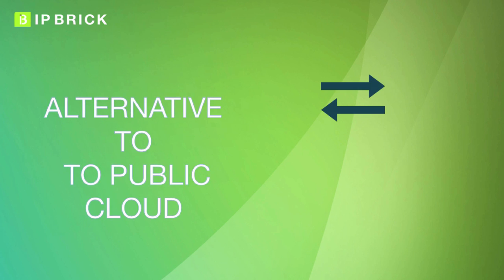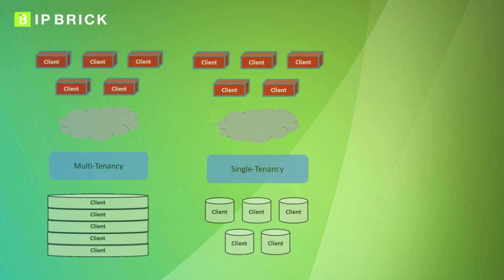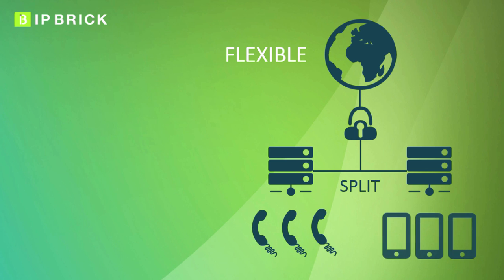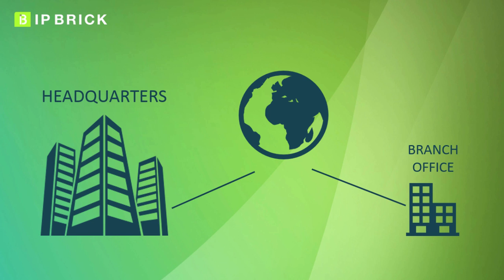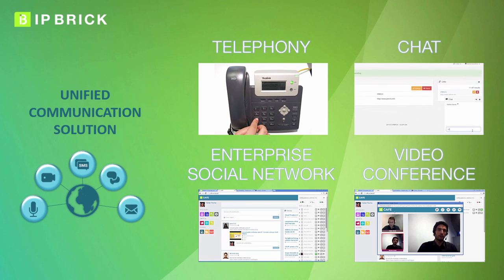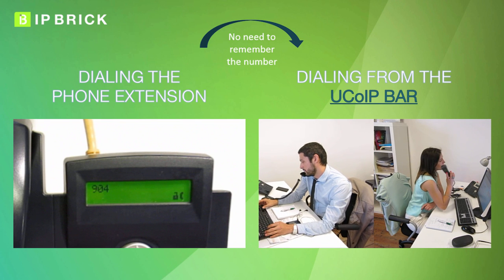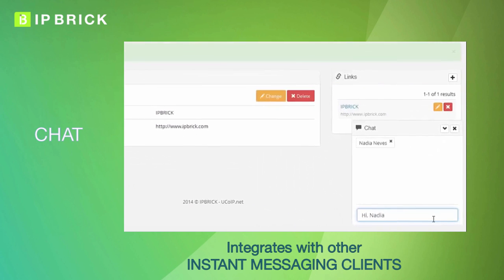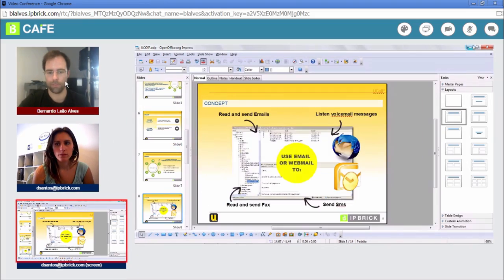IPBRICK.UCoIP - Virtual IP PBX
IPBRICK.UCoIP is a Private Cloud solution for Unified Communications. It delivers an IP PBX,  Video conference server, IM server. All these accessible  through a web interface. The IP PBX can be compared to a IP Centrex solution, and in this case a Private IP Centrex Solution

Cloud Server
Cloud Providers
Definition Of Cloud
Examples Of Cloud
Cloud Storage
Cloud Hosting
Cloud Solutions
Free Cloud
Building Private
Cloud Technology
Cloud Software
Source Cloud
Advantages Of Cloud
Cloud Architecture
Cloud Companies
Cloud Infrastructure
Cloud Security
Cloud Management
Cloud System
Virtual Private Cloud
Cloud Backup
Linux Cloud
Computing Private
Computing Providers
Cloud Applications
Hybrid Cloud
Iaas Cloud
Create A Private
Cloud Communications
Cloud Based

Private Cloud Software